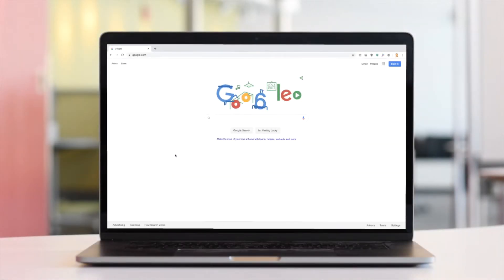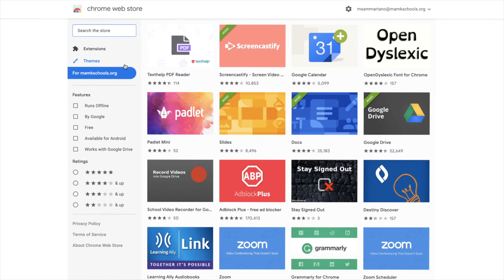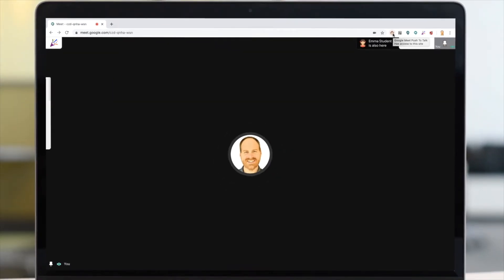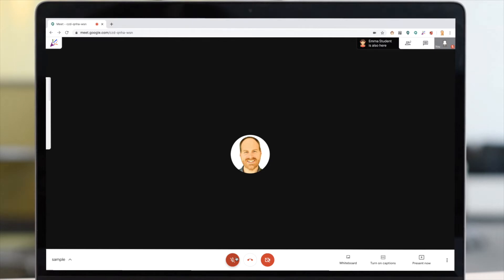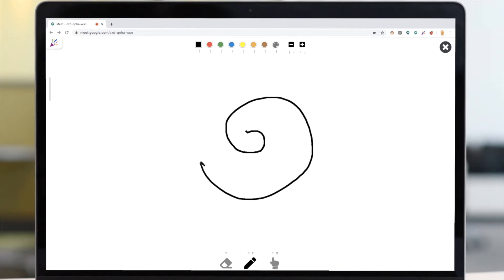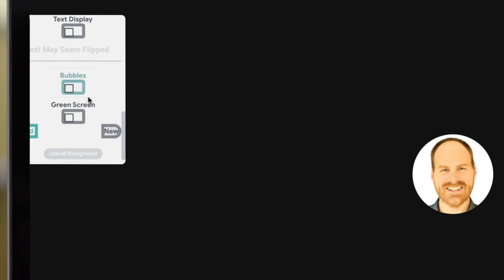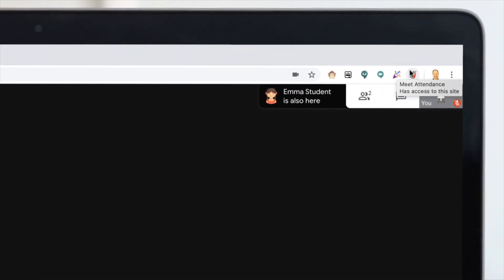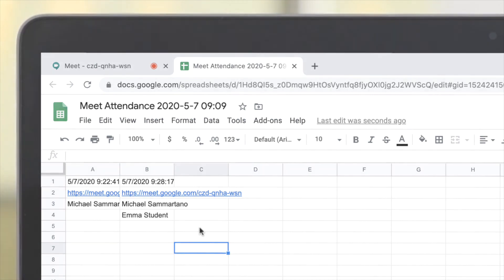The Best Chrome Extensions for Google Meet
A look at some of the best Google Chrome extensions to use with Google Meet in a remote learning or distance education environment.  These extensions add features like mute with spacebar, grid view, whiteboards, and more to the already impressive feature list offered by Google Meet.